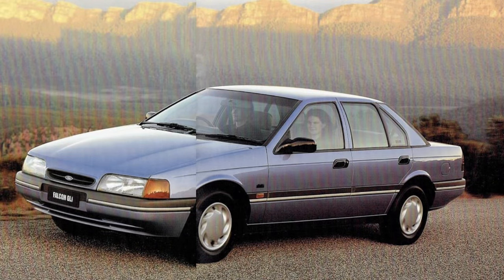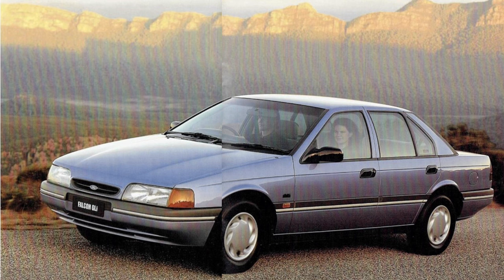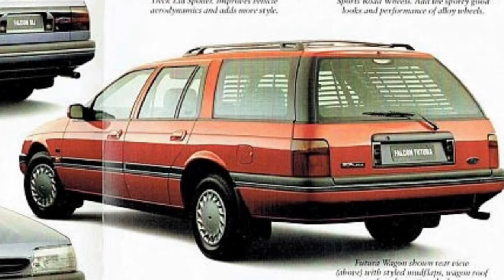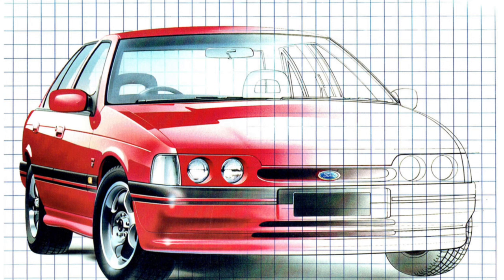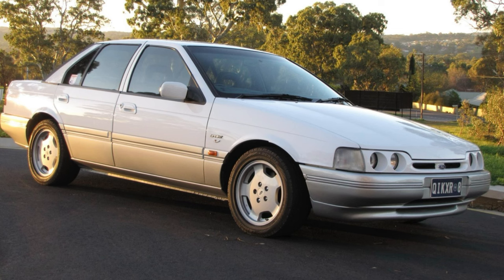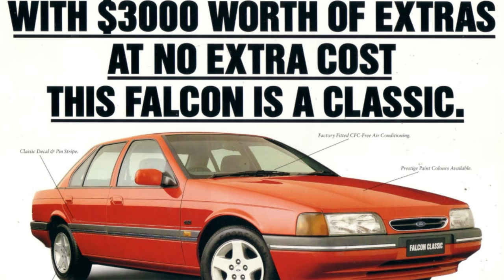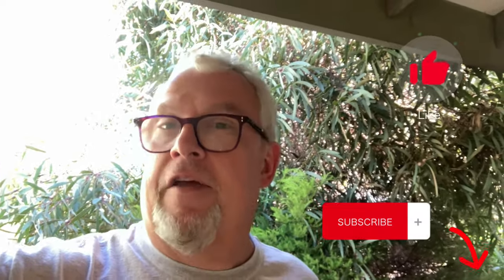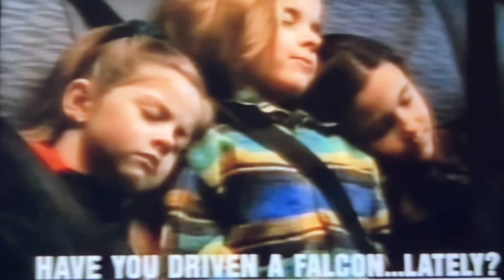Ford Falcon ED - Nailed It!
Here is my latest episode in the history of the Ford Falcon - the ED. This model was significant in the expansion of the XR derivatives as well as the introduction of the Falcon Sprint as a limited production model. I will be covering all kinds of Australian, US and other old cars.